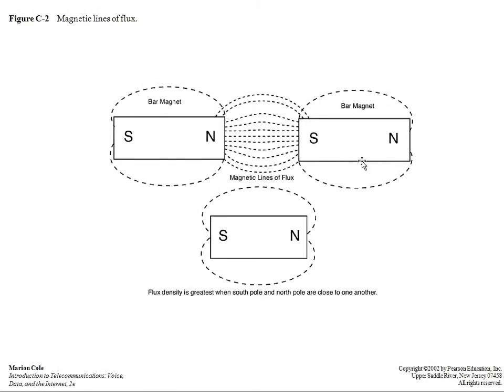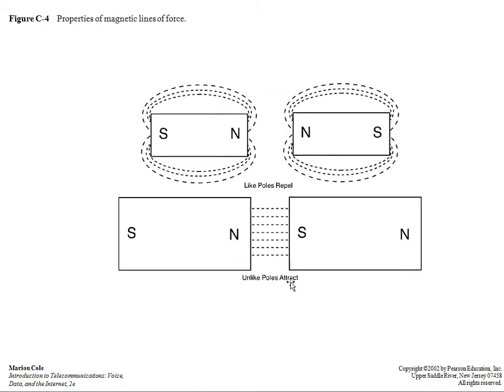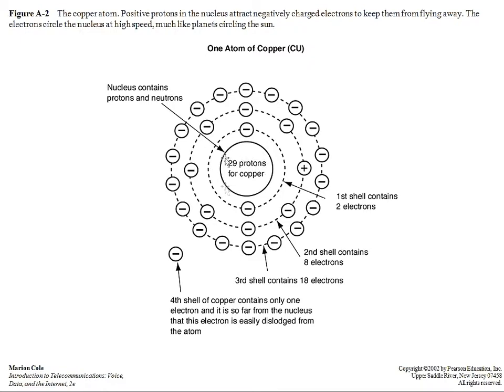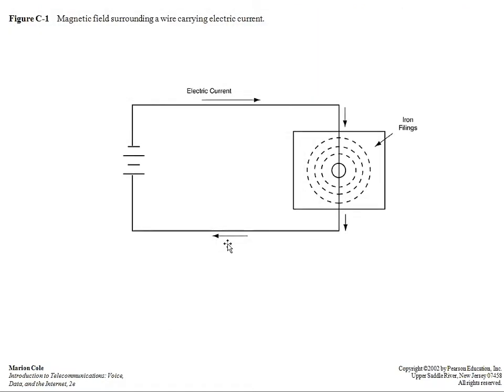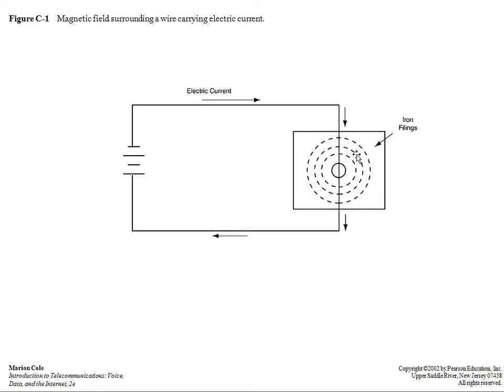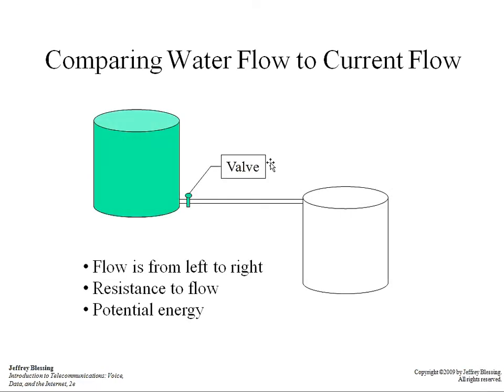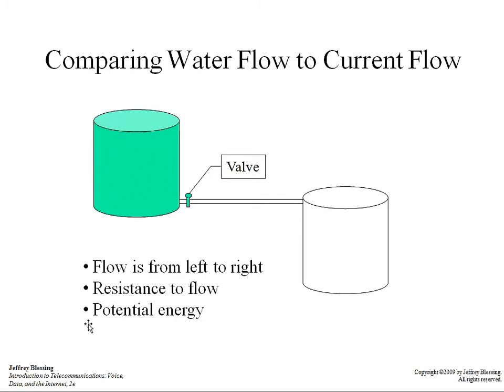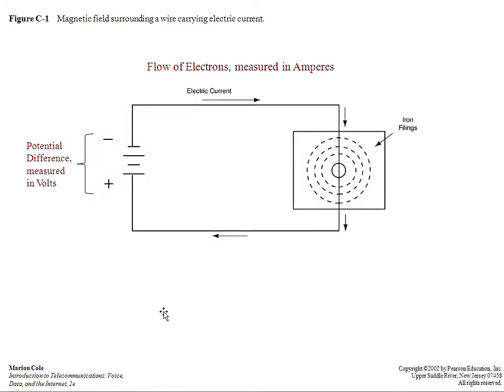Electromagnetics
The basics of electromagnetism are described for telecommunication students.